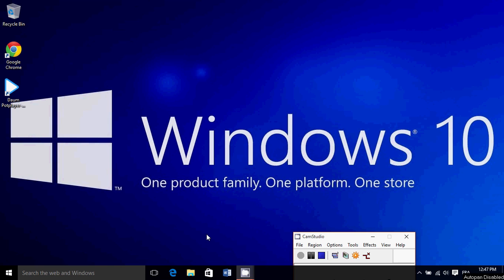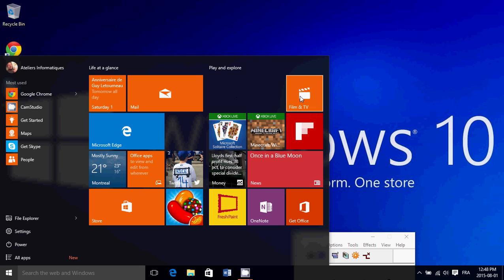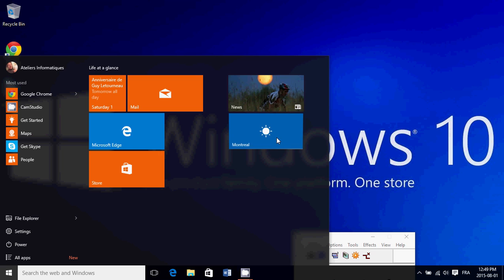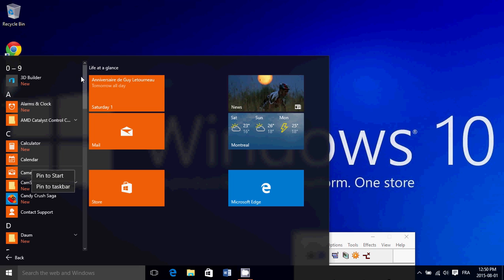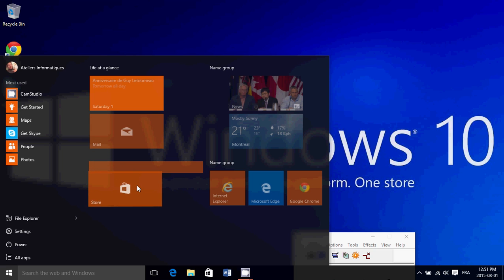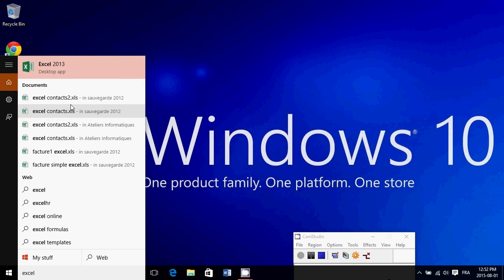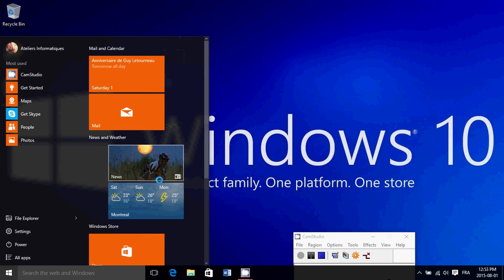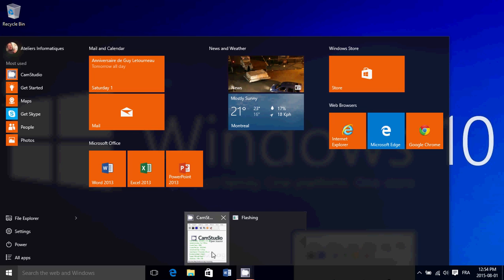Windows 10 tip and trick How to customize Start menu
How to make the Start menu act and work like you want and make groups of apps and programs